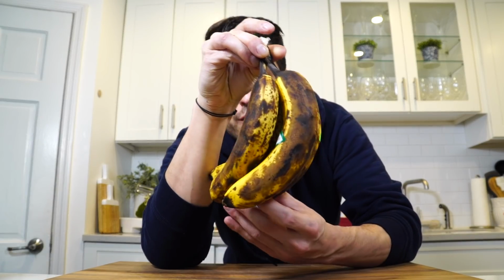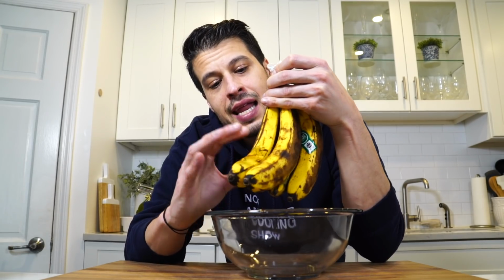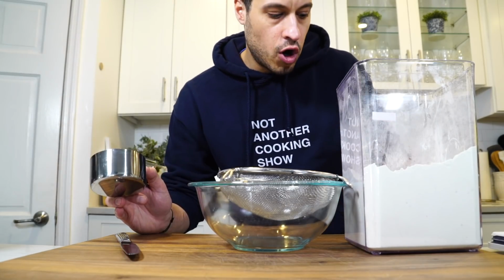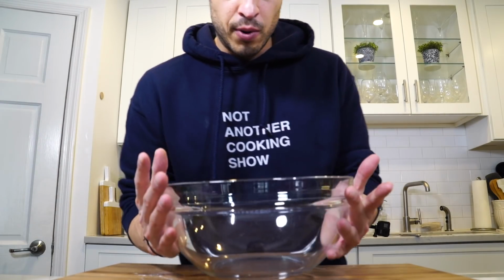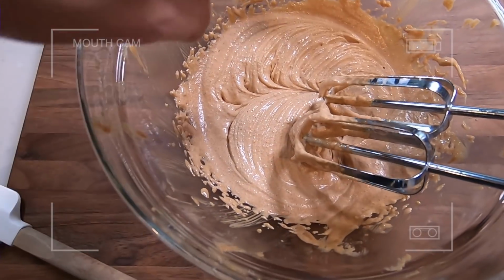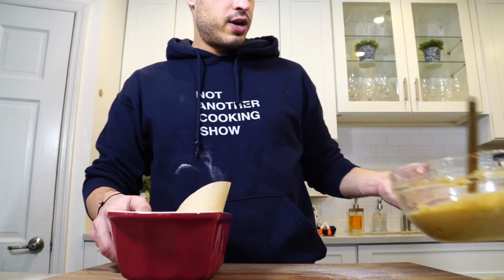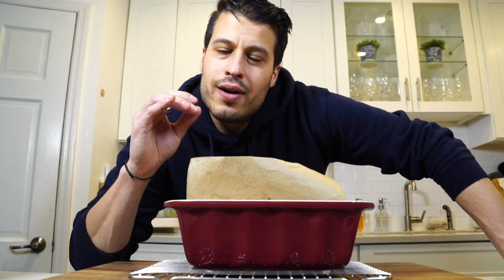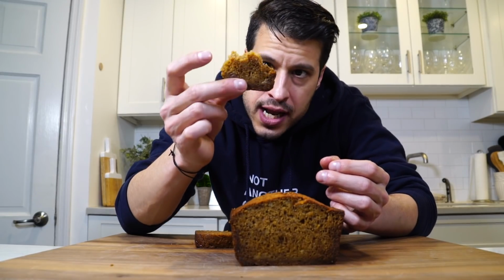how to make BON APPETIT'S BANANA BREAD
I’ve got some overripe bananas aging in my kitchen so today I’m gonna teach you how to make Bon Appetit’s Banana Bread recipe by Carla. Its the best way to avoid wasting bananas.

Hand Mixer